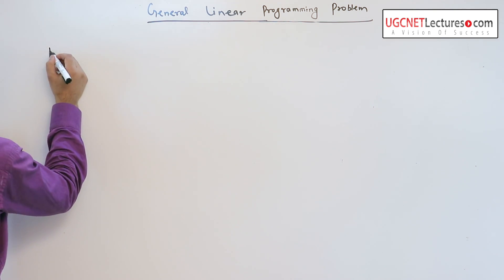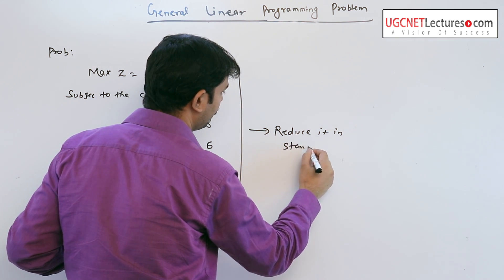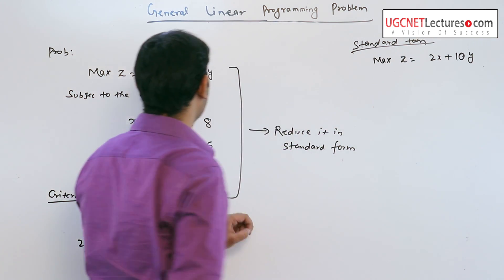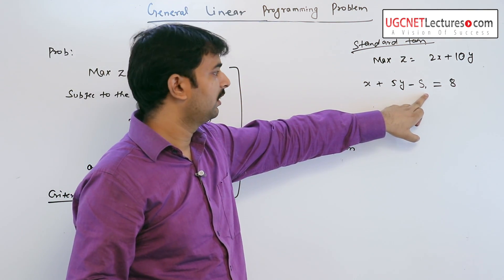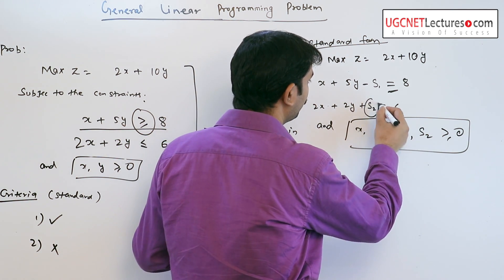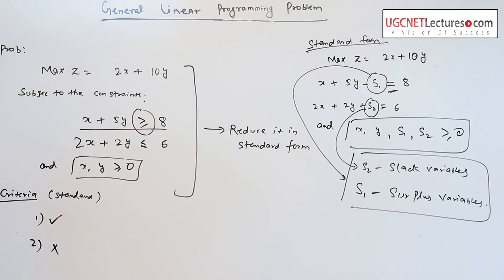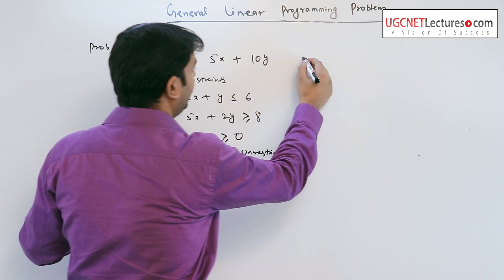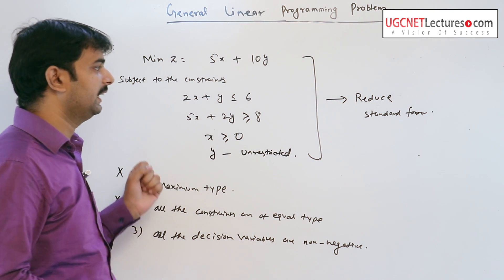Linear Programming - 06 Example Problems in Linear programming